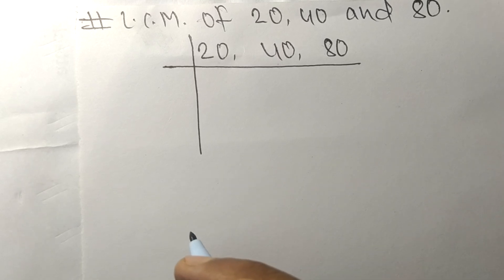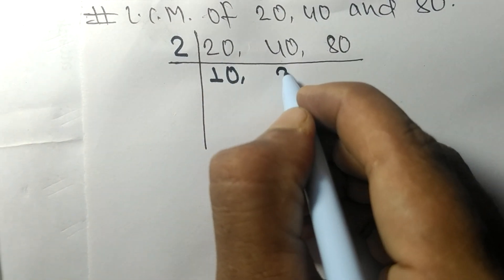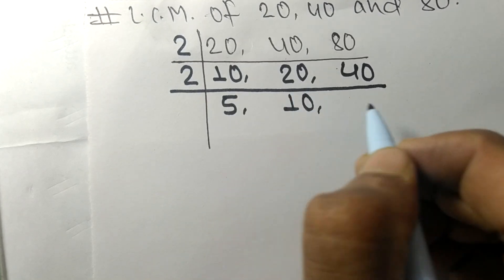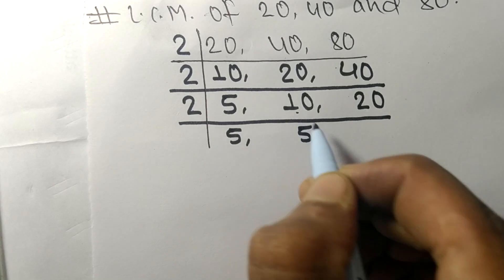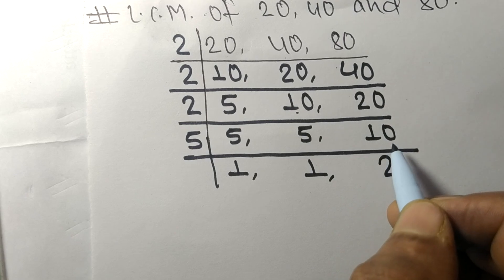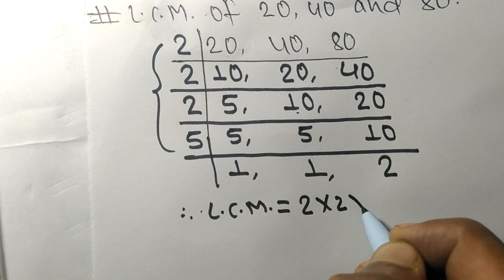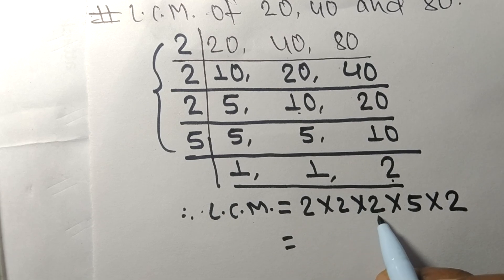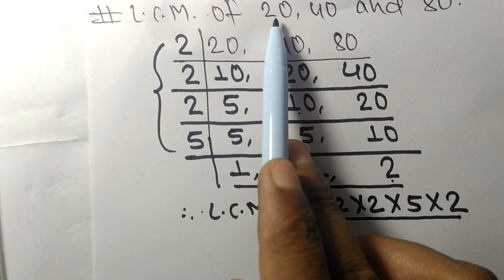L.C.M. of 20 40 and 80